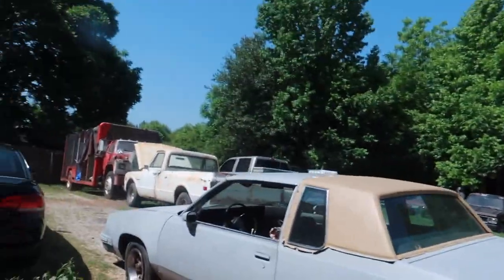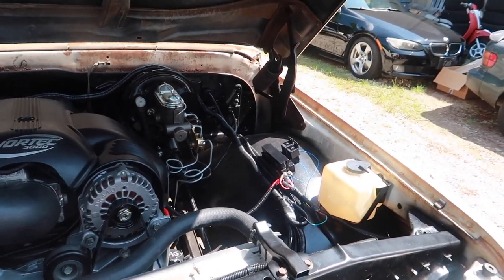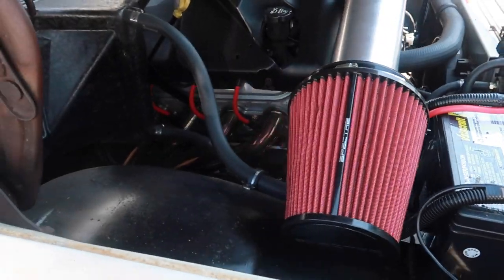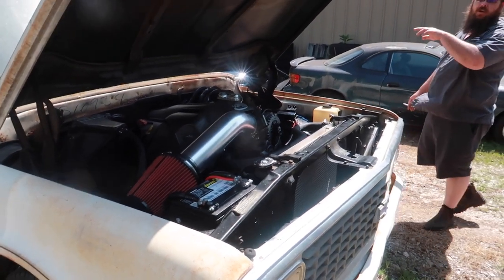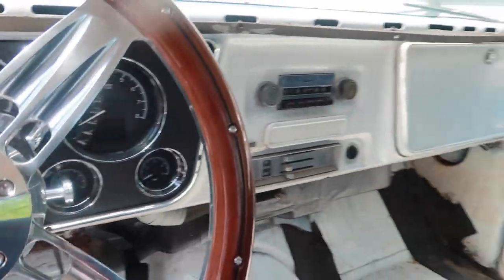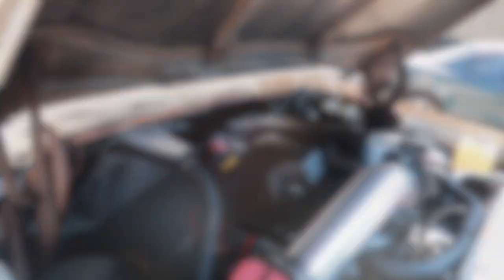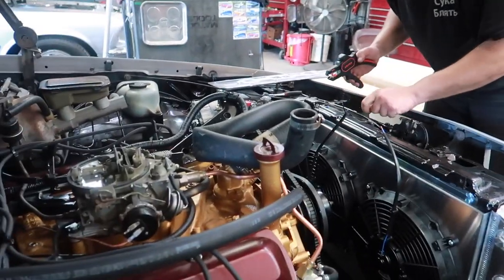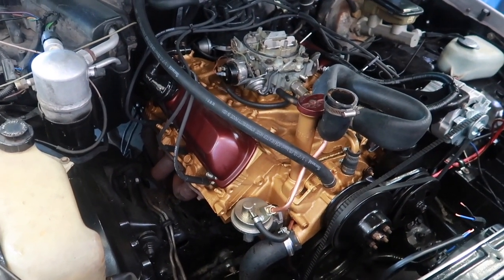New RADIATOR Installed For The 403 Oldsmobile Cutlass